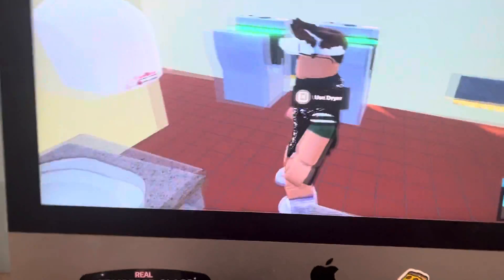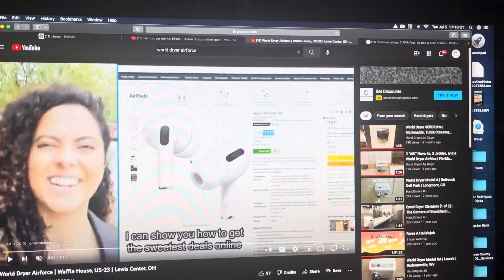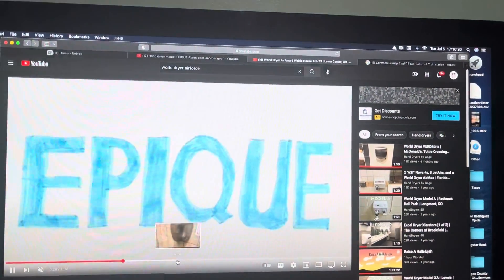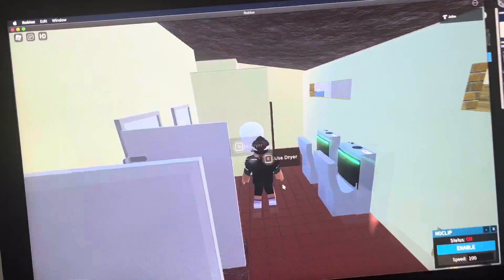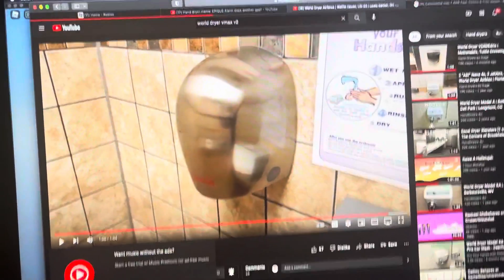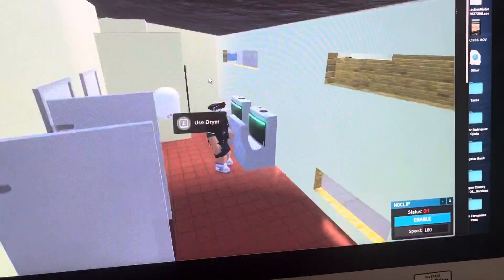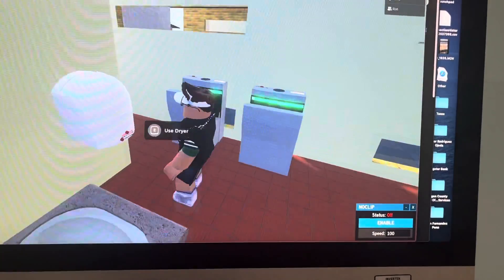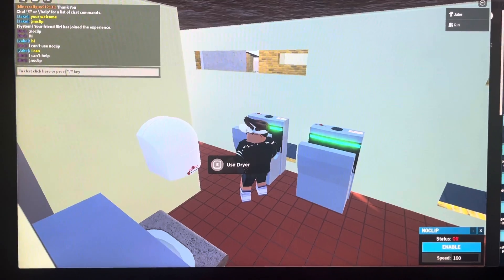World dryer Airforce and Vmaxes V2s San Diego International Airport, Commercial Map 7 AWR. Feat C+TS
C - Costco
TS- Train Station